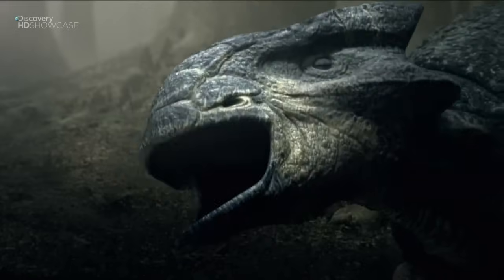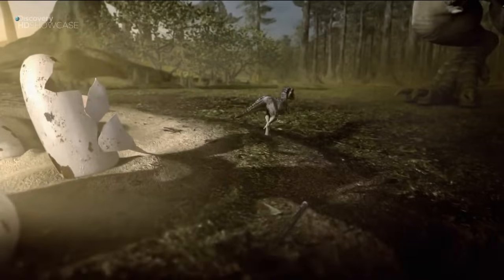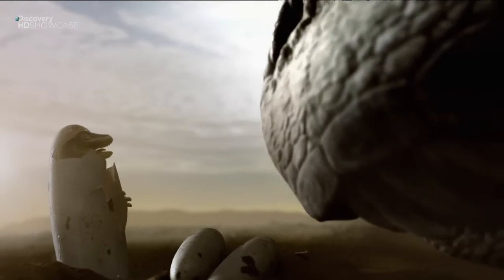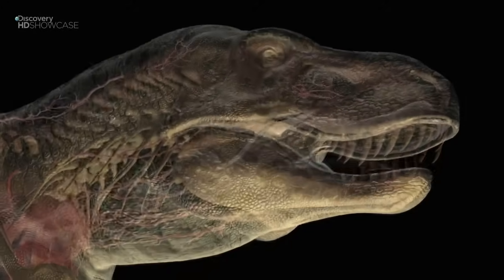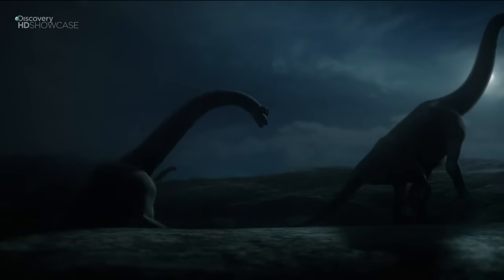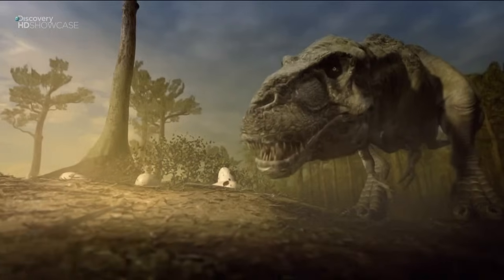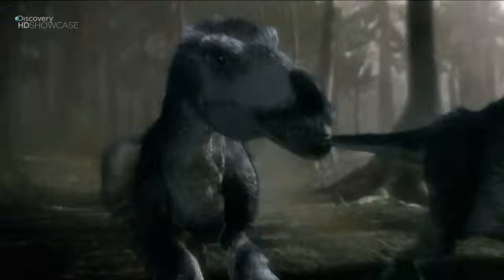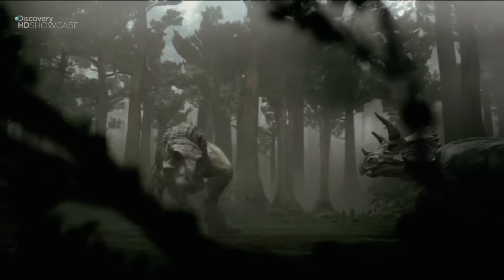Clash of the Dinosaurs - Extreme Survivors